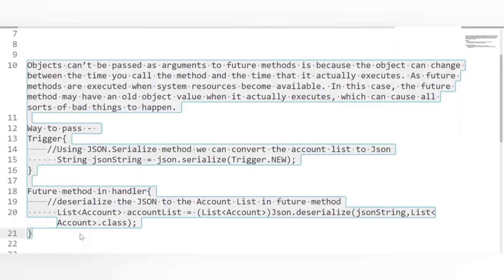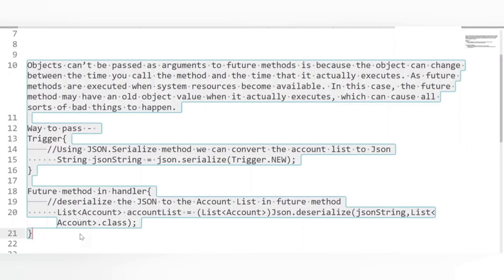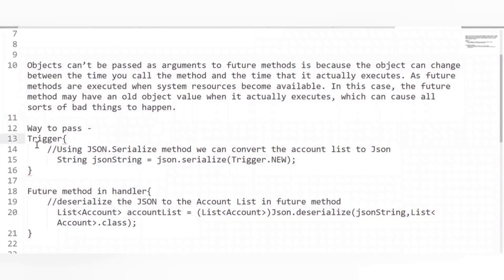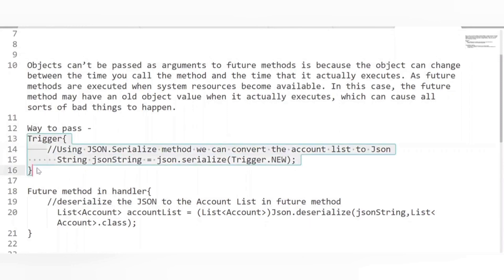Salesforce Interview Question Today - 19| forceGalaxy